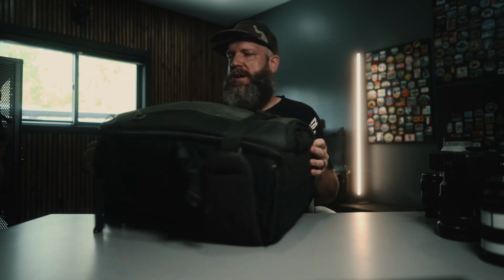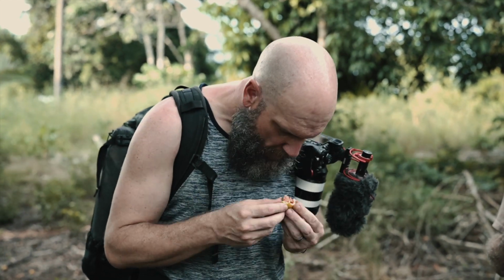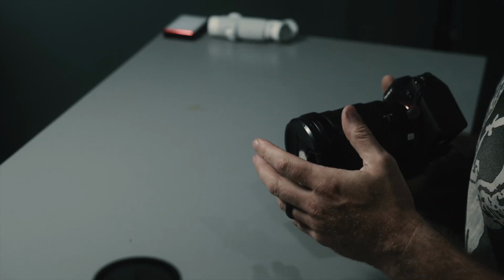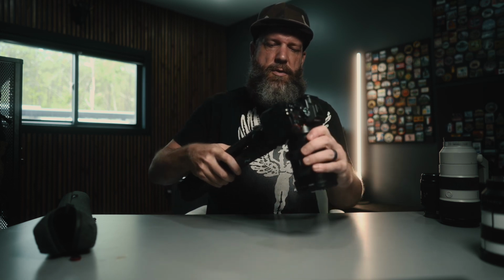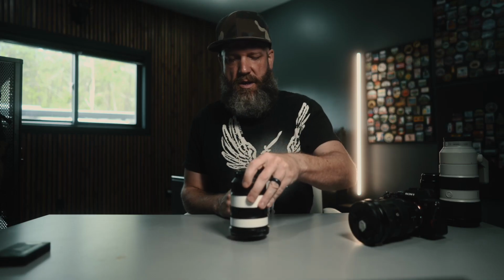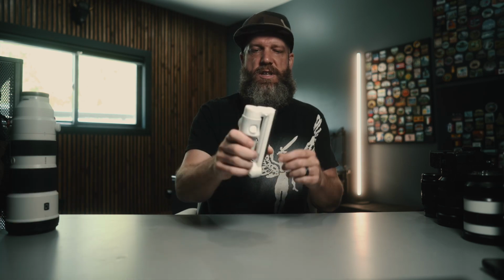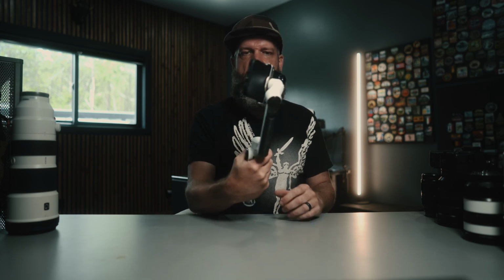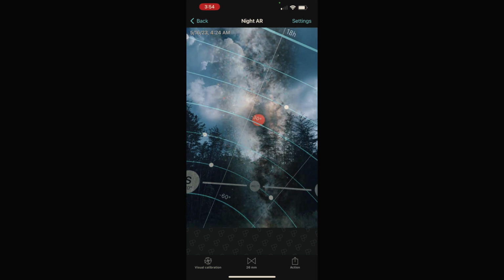9 Tips to maximize travel filmmaking in 2023!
Here's 9 tips from my experience as a travel filmmaker.  I'm always on the go and try to be as efficient as I can with not only what I shoot with but how I approach a project.

About Me:
Christ follower | Filmmaker | Photographer | Adventurer | Vanlife | Airstreamer
I'm Evan Lanier and I'm the owner and chief filmmaker / photographer of @LIVEMORE and avid adventurer I thrive on the uncommon. I'm a fan of discovering new places and then taking others on new experiences. I am an official Vanlifer with my 2016 Sprinter campervan and more often than not and ready for any sudden adventure that comes our way. For the past few years my wife, 3 kids and I have taken many cross country roadtrips in our 1980 airstream too. We love exploring God’s creation at home in Alabama and anywhere else the road takes us. Check out our family travel blog (linked below) Many people tend to live such predictable lives, my challenge to you is to get out there and give yourself the opportunity to live.

We're based on the mountain in Munford, Alabama and I travel worldwide often...  I've had to opportunity to travel to ALL 50 STATES (+ PR & DC), around 20 countries and other far away places crafting stories and I'm here to share those adventures with you.

MB01KXLZMWH74TA